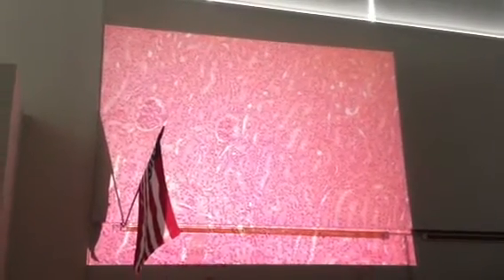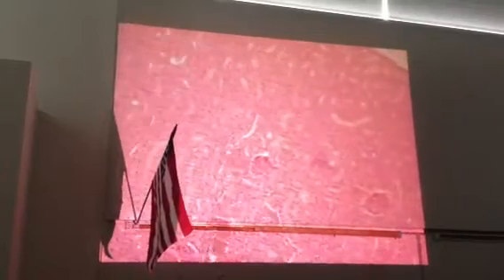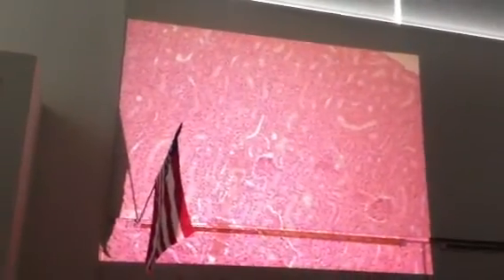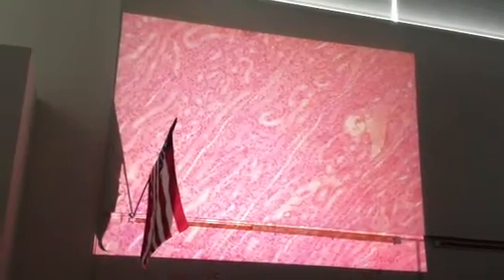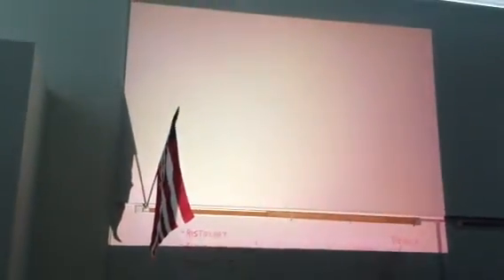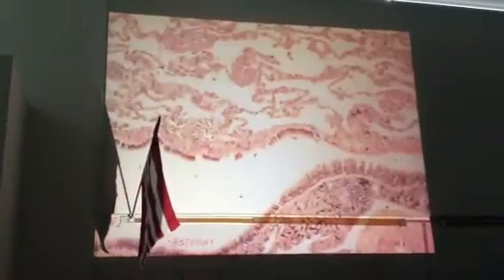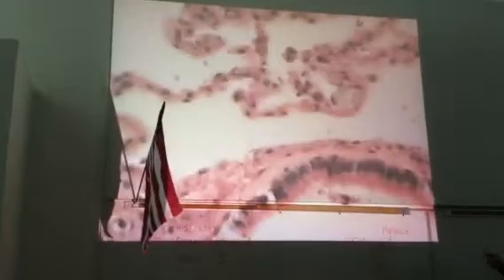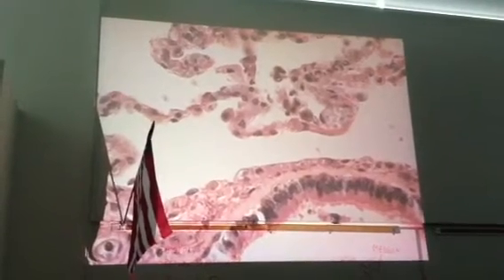Bio 202 1 of 4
Prac 3